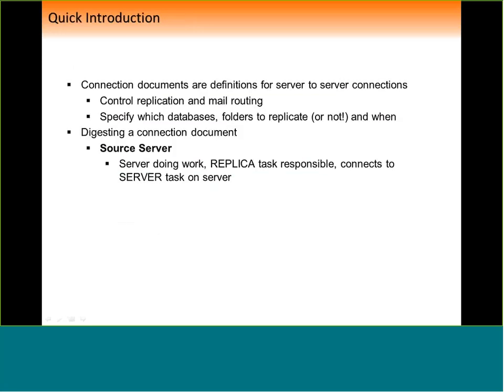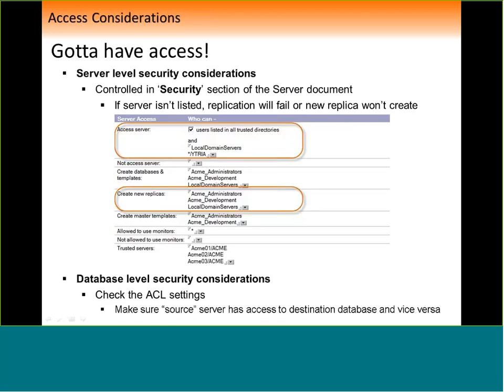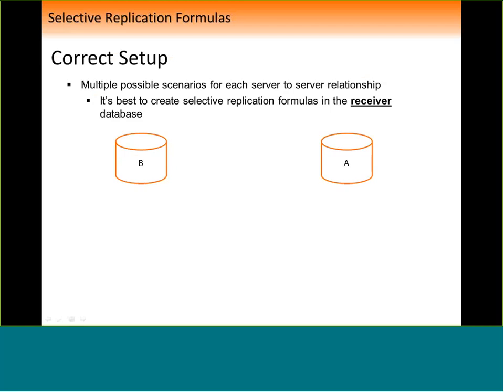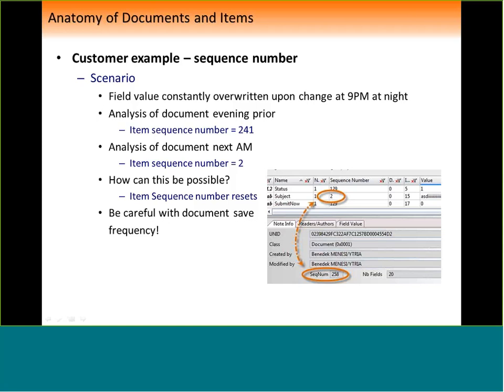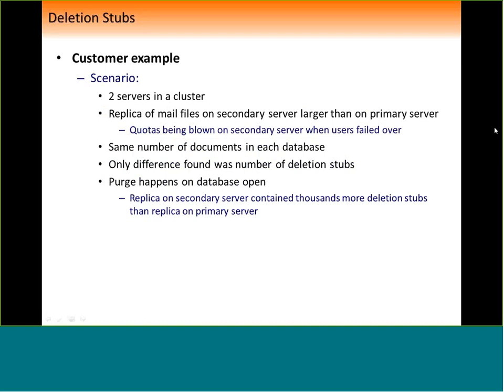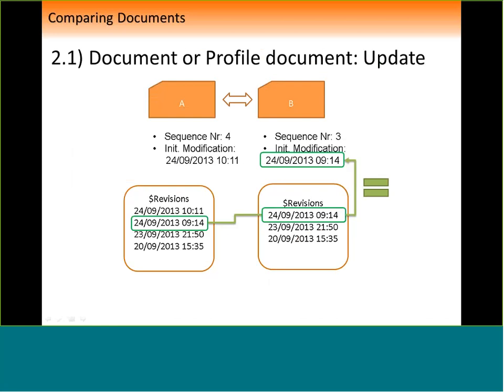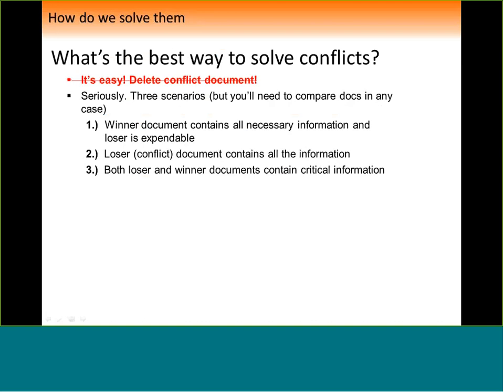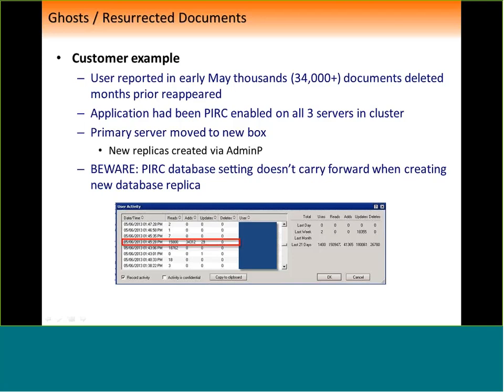YtriaWebcast: From Frustration to Fascination: Dissecting Replication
An in-depth webinar presented by Ytria and TLCC on April 24, 2014 "From Frustration to Fascination - Dissecting Replication"

Panel: Howard Greenberg and Rob Evangelista (TLCC)
Presenters: Ben Menesi (Ytria) & Kim Greene (Kim Greene Consulting Inc.)